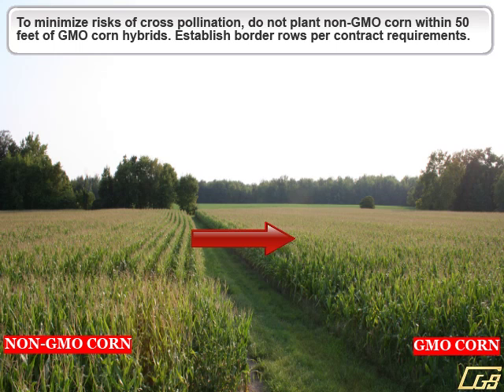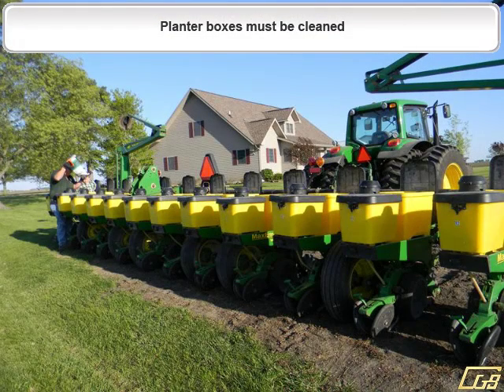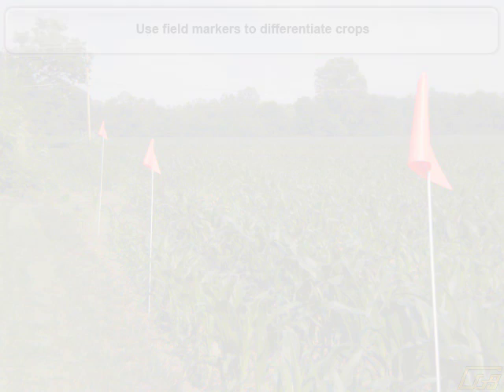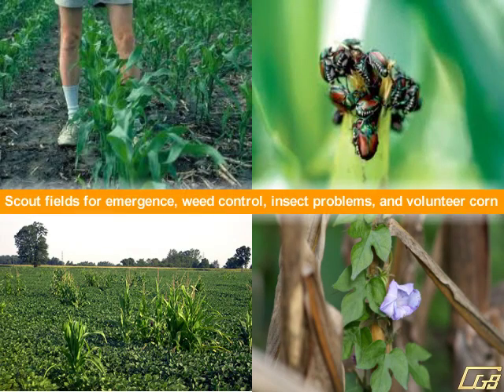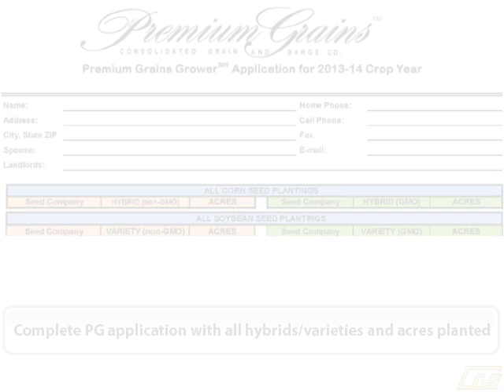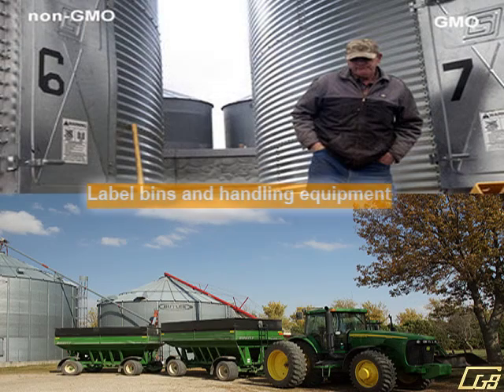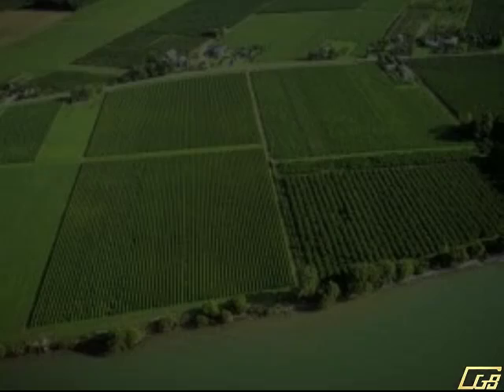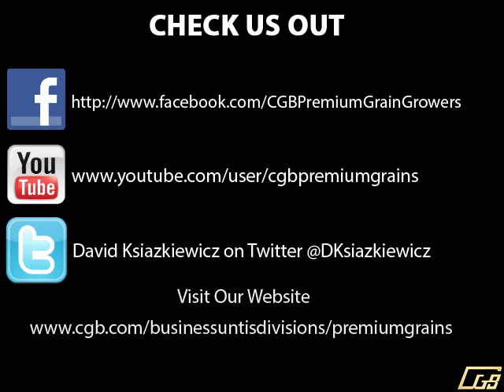Planting & Post Planting Video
CGB Premium Grains has created a series of videos for training in areas of Premium Grains.  This video is about Planting & Post Planting with helpful guidelines to address when growing Non-GMO grains.